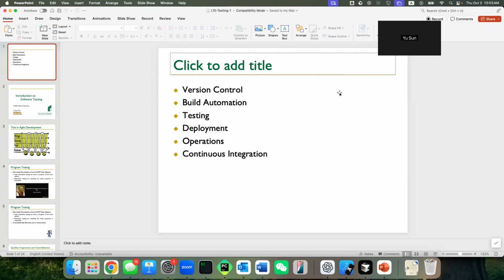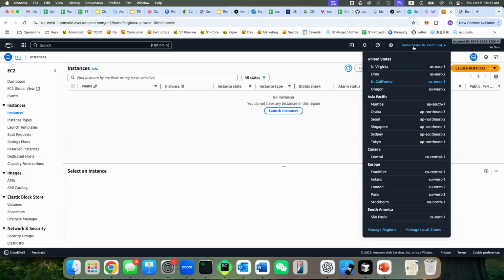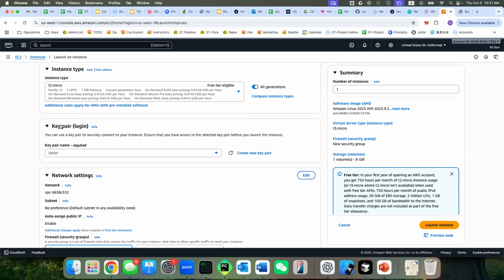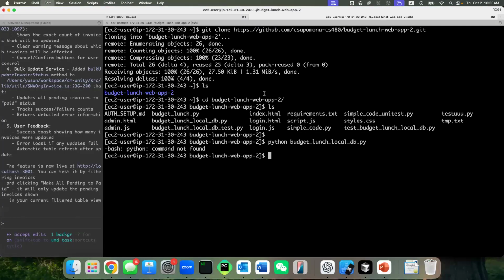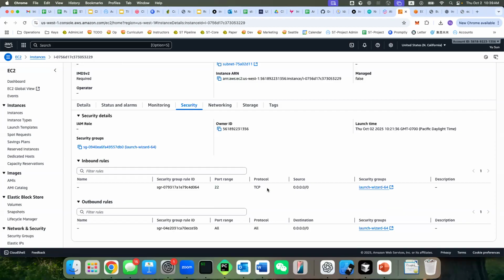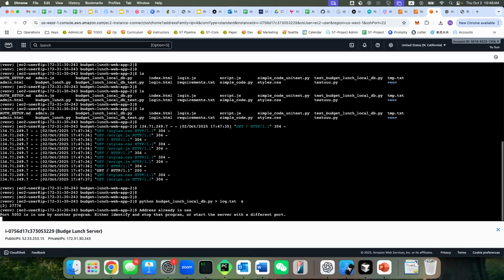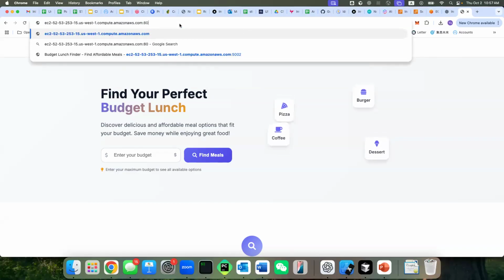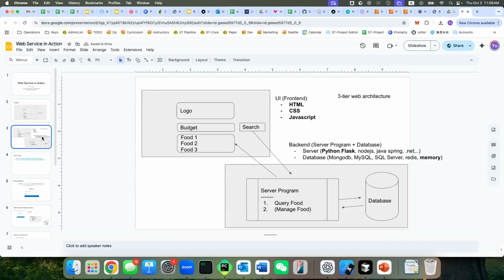CS4800 - Lecture 11 - Deployment and Basic Operations